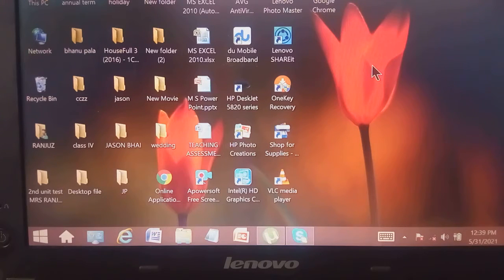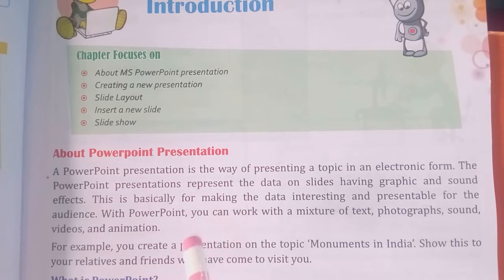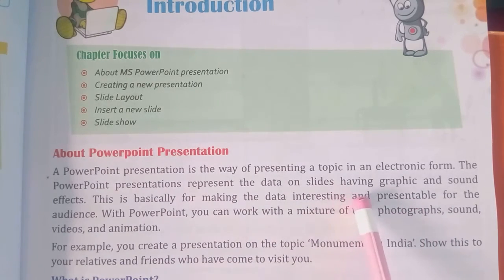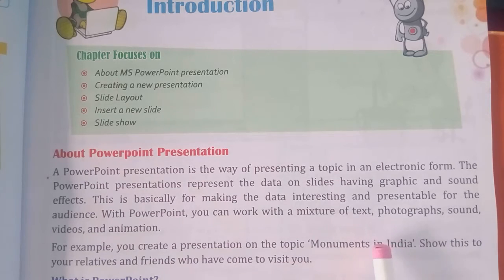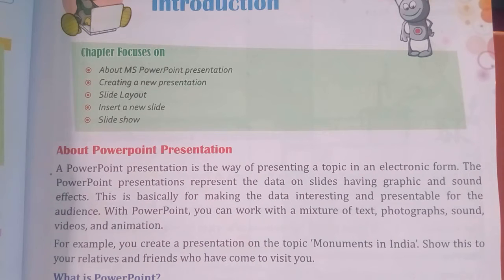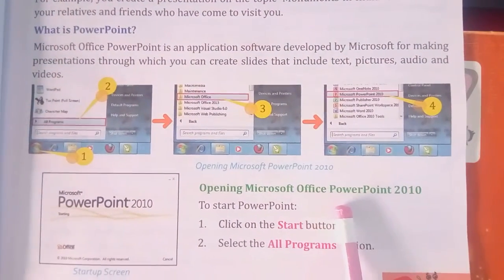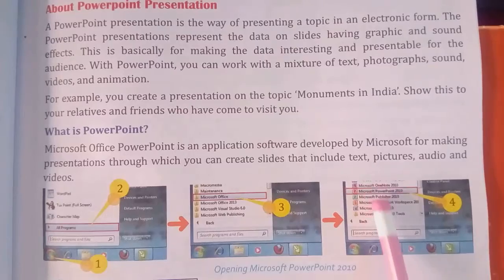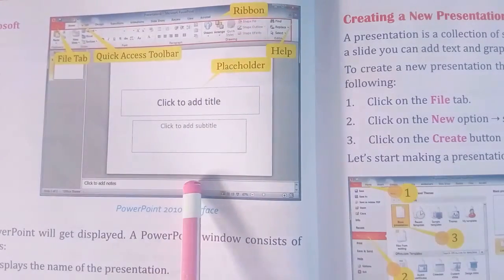Computer; Class:IV; Ch: 4; part:1